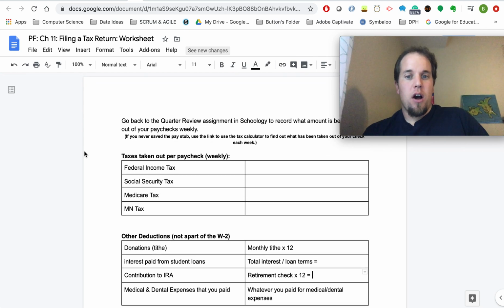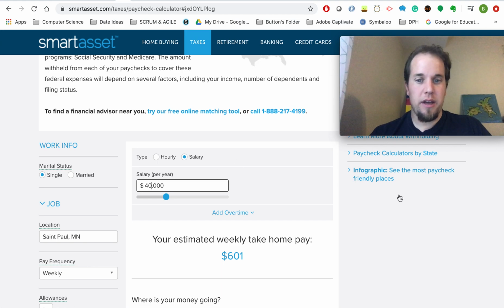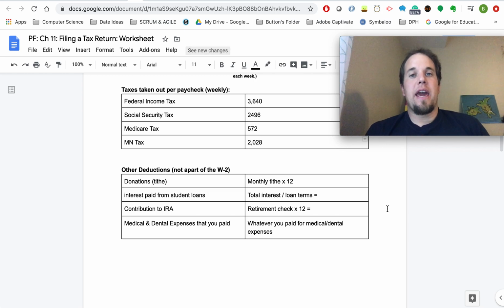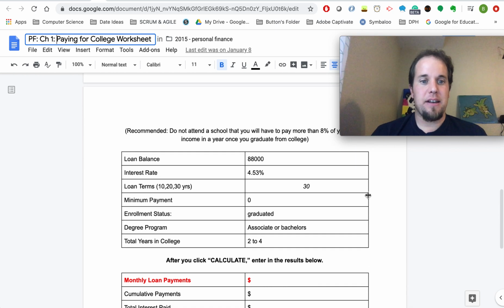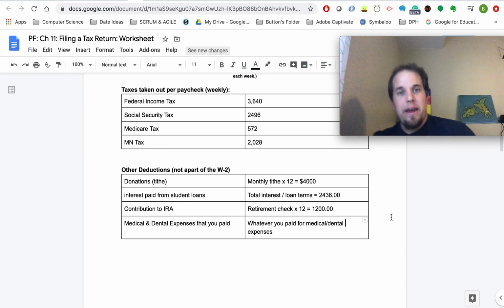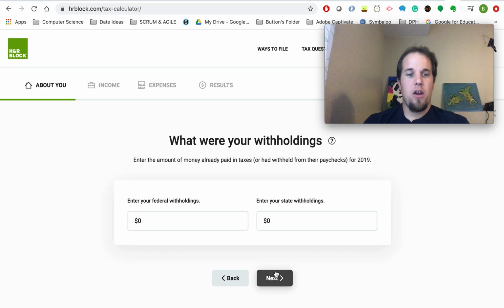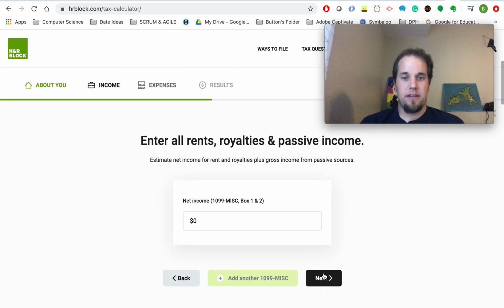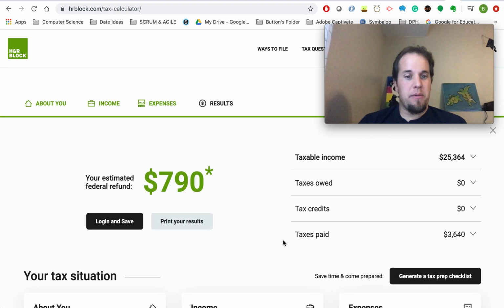PF: Ch 11: Filing Tax Return